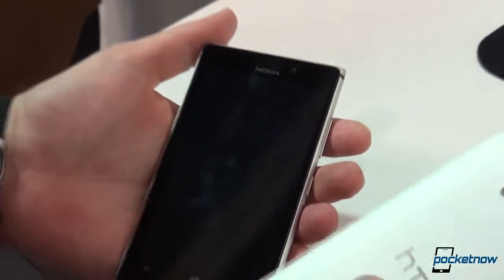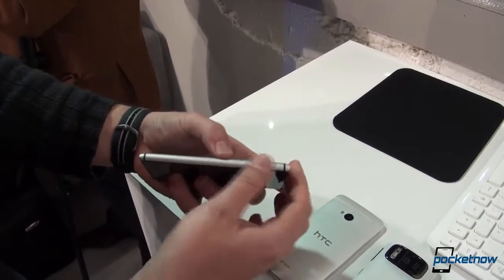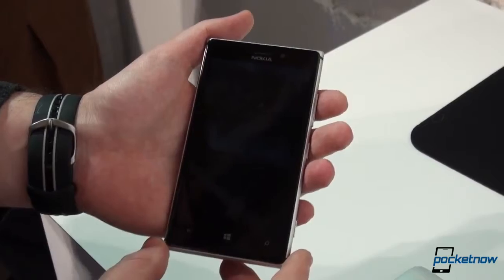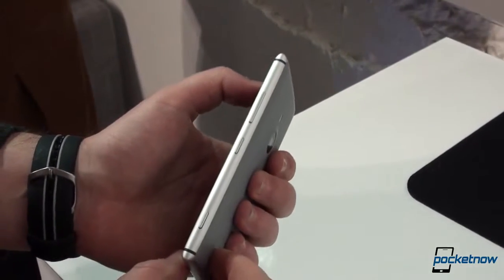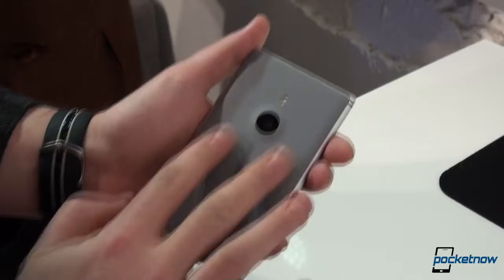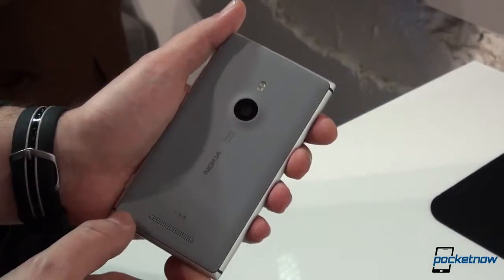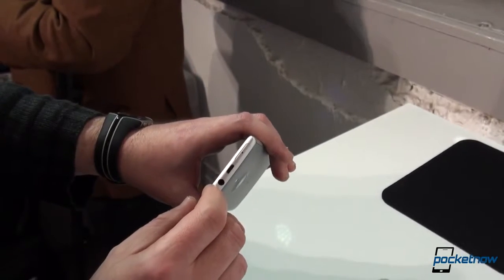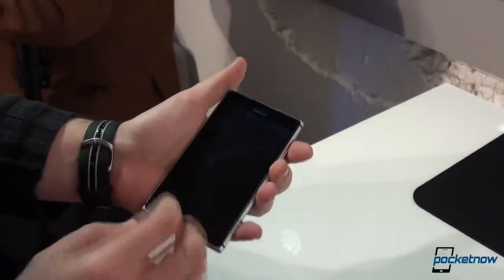Nokia Lumia 925 Hands On